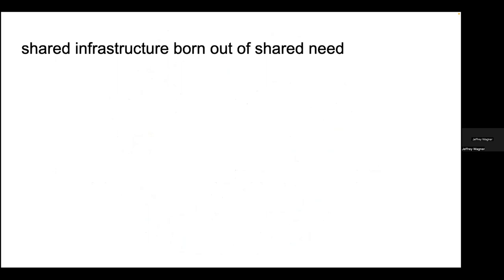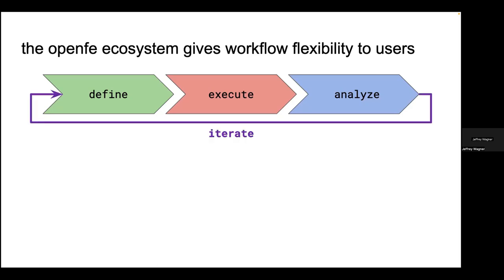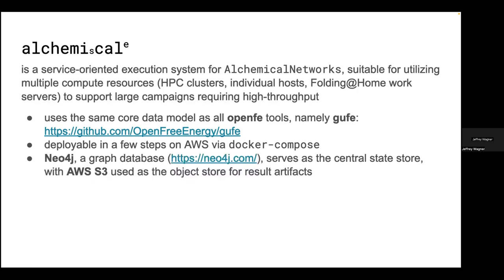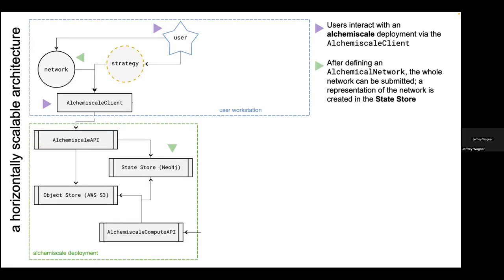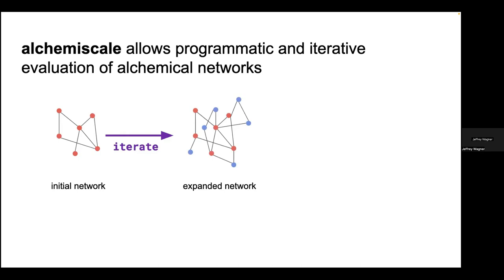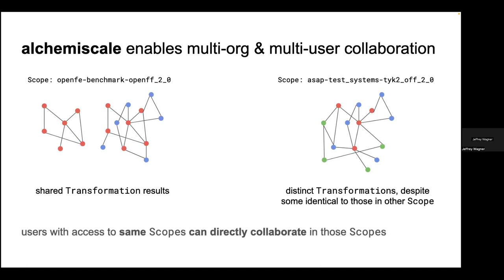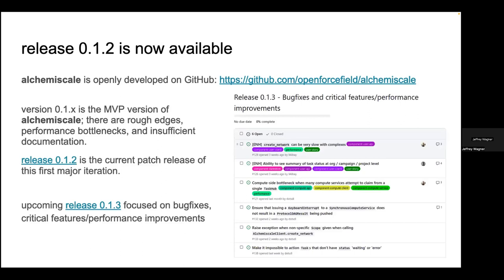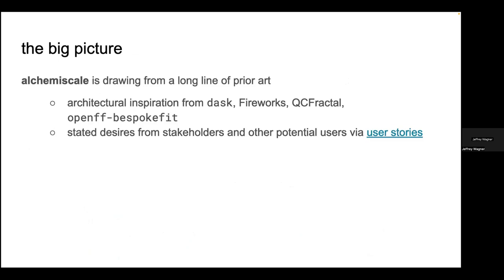2023 OpenFF Annual Meeting - David Dotson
2023 OMSF Symposium
Alchemiscale
An open-source,  high-throughput alchemical free energy execution system for use with HPC, cloud, bare metal, and Folding@Home
David Dotson, Datryllic LLC
This is a presentation from the 2023 OMSF Symposium in Boston, which ran as a hybrid in-person/virtual event.